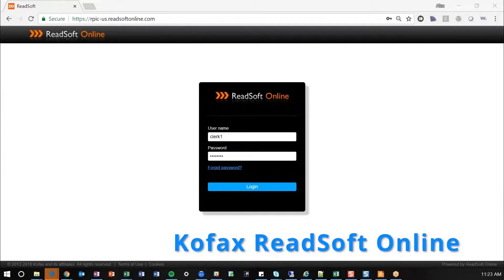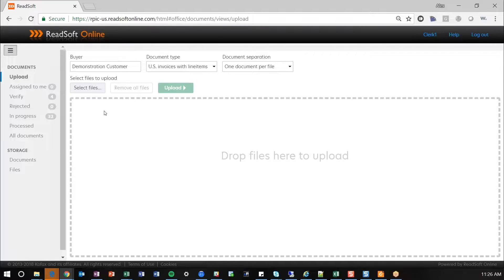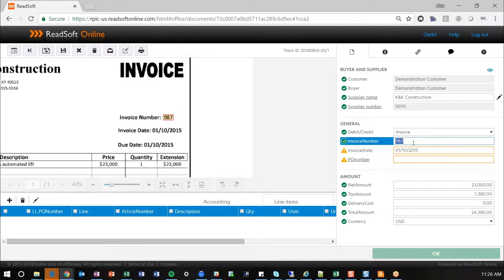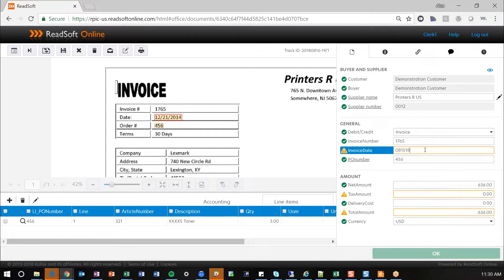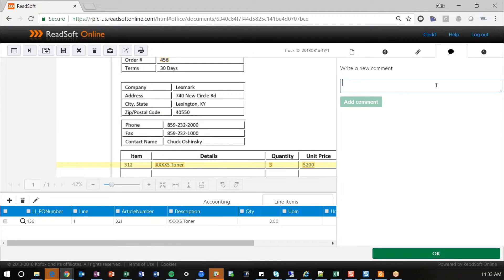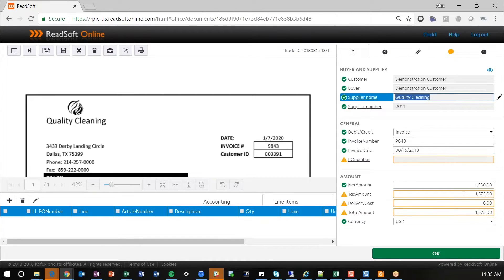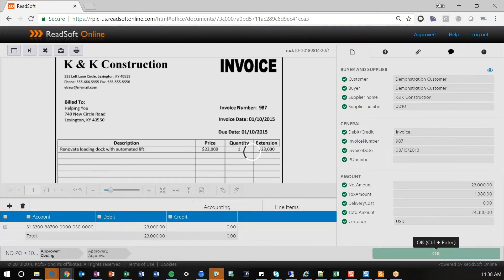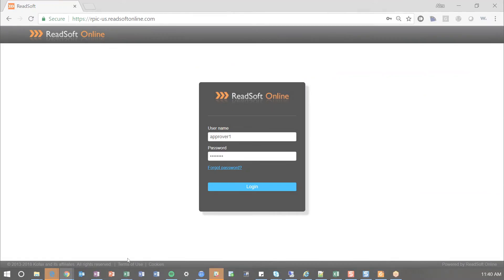Watch the Demo: Kofax ReadSoft Online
Kofax’s ReadSoft Online (RSO) is a cloud based (SaaS) invoice processing automation solution that can be rapidly deployed and has a low support and maintenance cost for most customers.

Using Advanced OCR technology, it effectively reads and extracts key data elements from invoice documents such as vendor name, invoice number, amount, date, purchase order number, and line item details. ReadSoft Online validates this information against your business system’s master vendor and purchase order tables before invoices are finally ingested into your ERP, ECM, or accounting system.

Apart from the OCR engine, ReadSoft Online has a number of unique features to further automate your invoice processing solution. It incorporates invoice capture, OCR, validation, approvals, and ERP integration for a true Software as a Service (SaaS) accounts payable solution. These features are managed from an extremely user-friendly HTML5 interface. Finally, the total cost of ownership for ReadSoft Online is much lower than that of an on-premises AP intelligent capture solution.